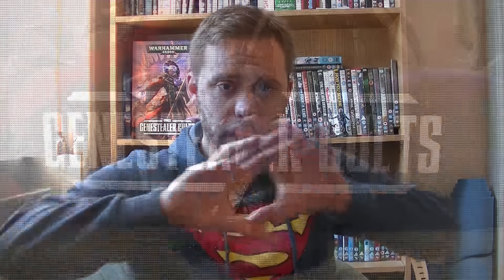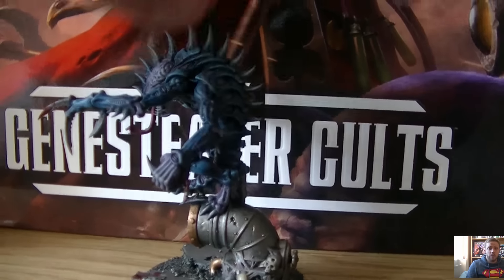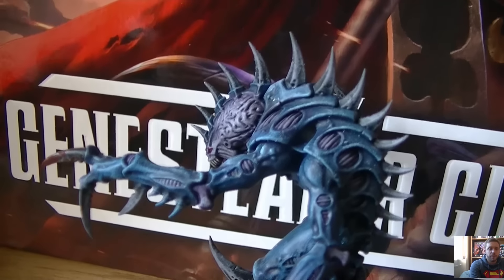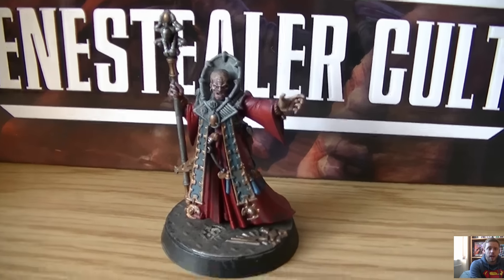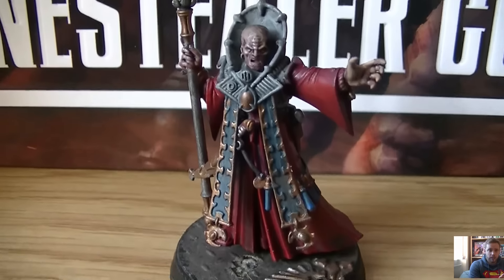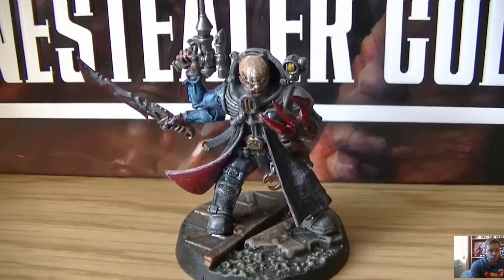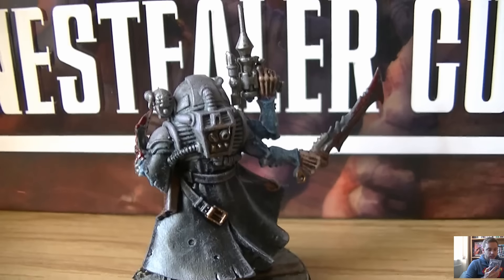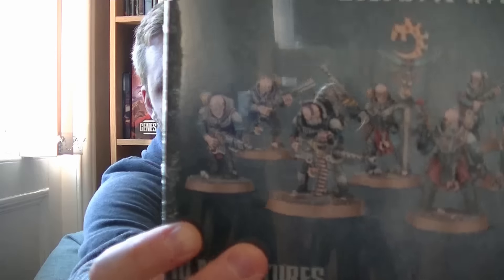Warhammer 40k Genestealer Cult Building The Army 1 List Building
Marc goes through a 2000pt list and shows off some of the models painted up for the new Genestealer Cult.